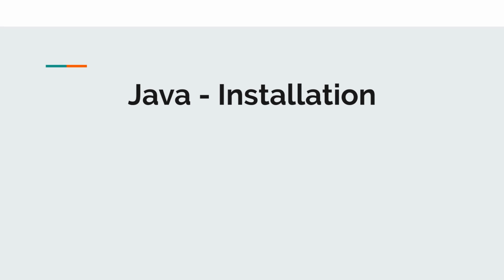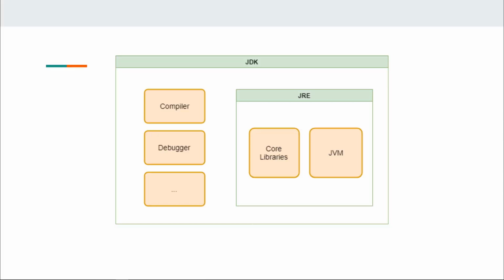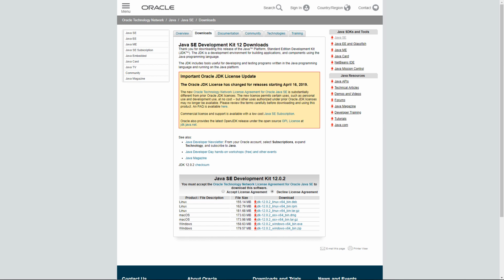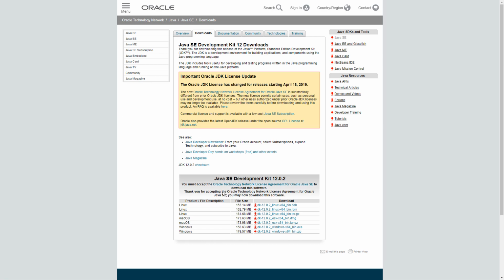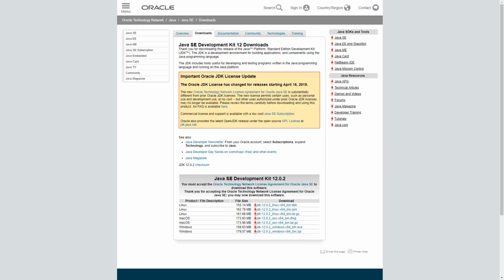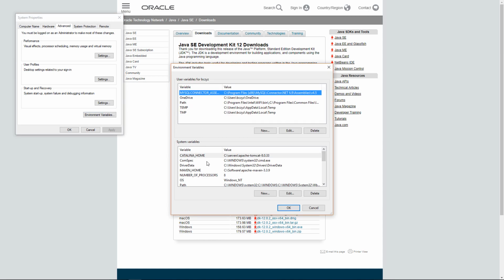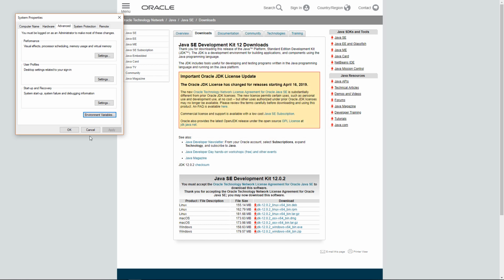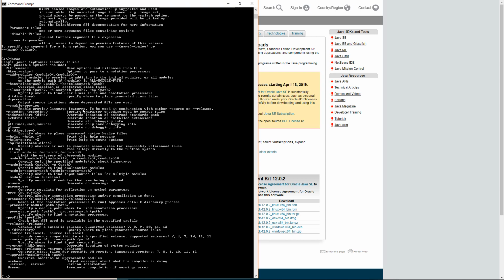Java for Beginners - Module 2 Setup - Java installation